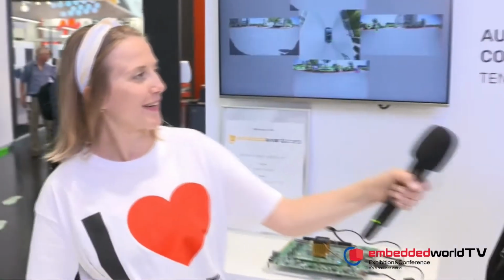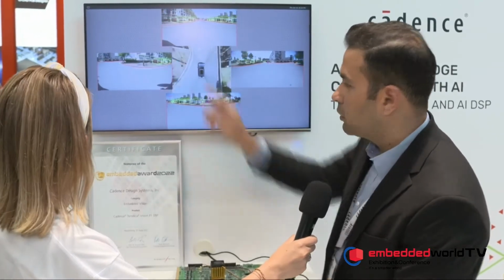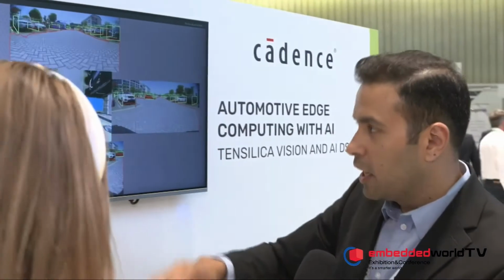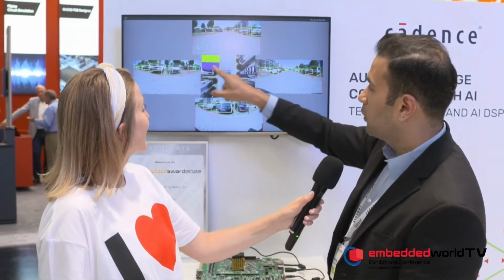EW 2022: Cadence Tensilica Vision and AI DSP IP Showcased in ADAS Application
In this video from Embedded World 2022, Amol Borkar demonstrates advanced driver assistance system (ADAS) and 360-degree surround view functions on an Automotive AI Perception Processor from Black Sesame Technologies. The Black Sesame Technologies' A1000 SoC features 4 Tensilica Vision P6 DSPs along with Black Sesame Technologies' own Ultra Deep Learning Neural Network hardware accelerator. Leveraging these two IP, the SoC is able to very efficiently perform pedestrian detection, street sign detection, lane detection, lane departure warning, and forward collision warning. For this demonstration, Black Sesame Technologies' also added 360-degree surround view capabilities using 4 cameras and AI based parking assist which locates empty parking spots and identifies them in the 360-degree view with a bounding box. The flexibility of this fully programmable vector DSP allows the Vision P6 DSP to act as a controller, handling hardware scheduling and both pre- and post-processing, as well as accelerating several neural network layers.